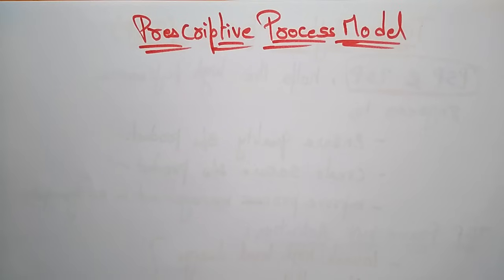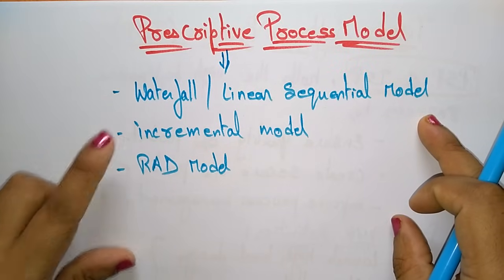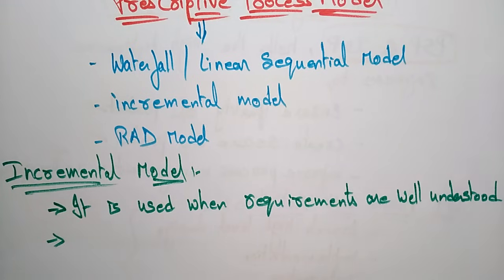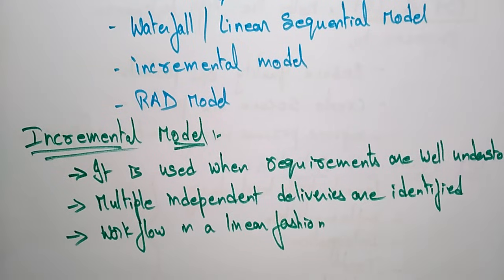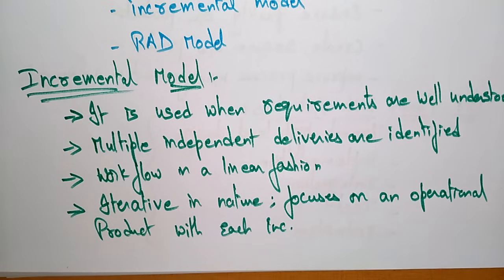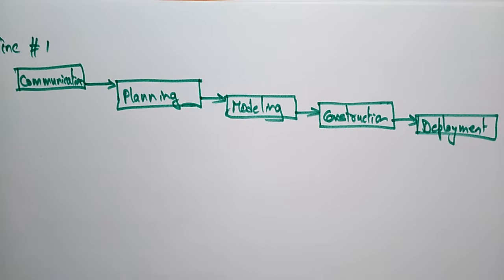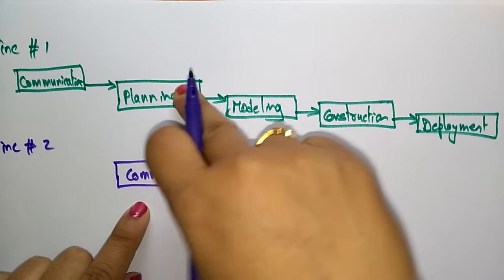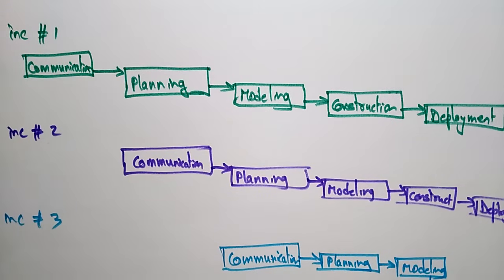Incremental model | Software Engineering | SE | Lec-17 | Bhanu Priya